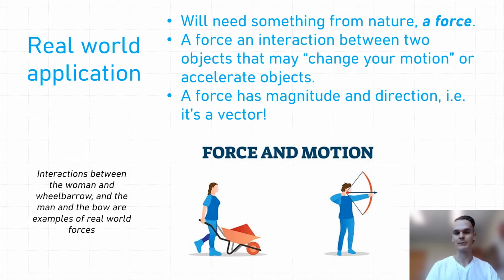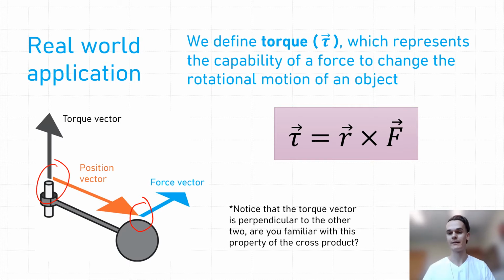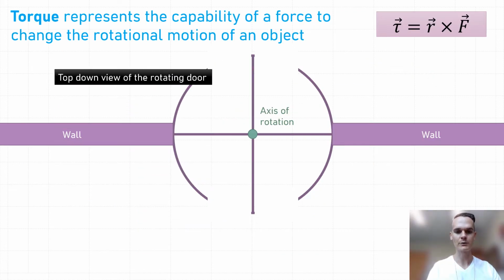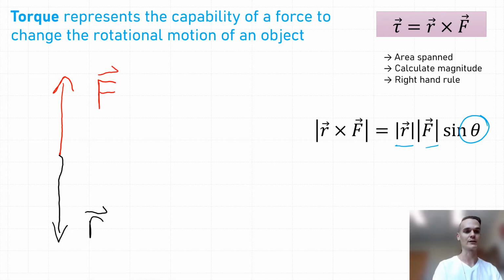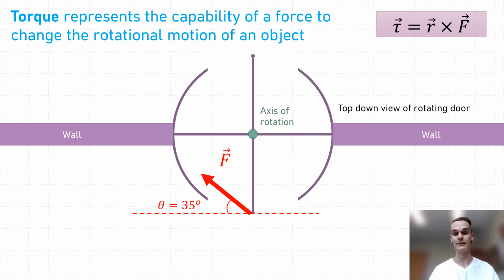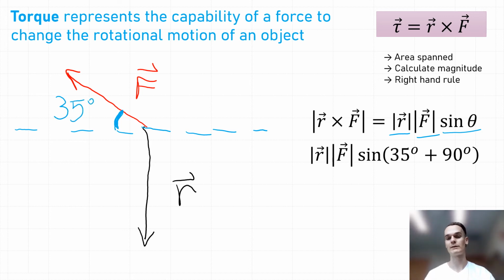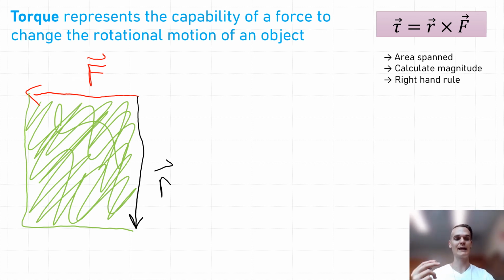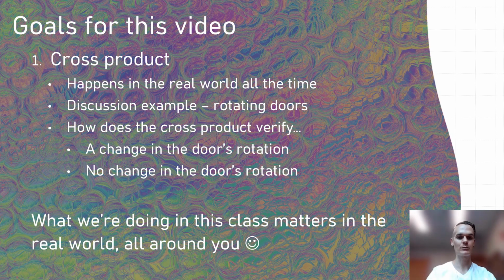The Cross Product pt 2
A pre-class video given to students in PHY1028 at the University of North Florida.